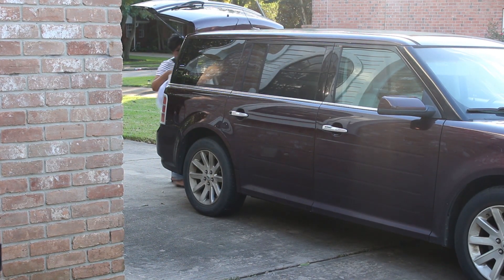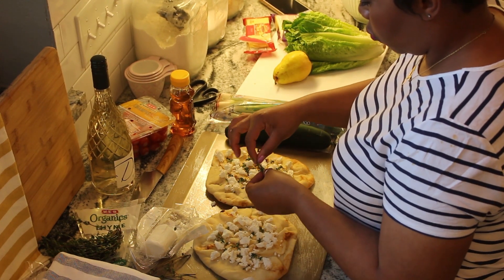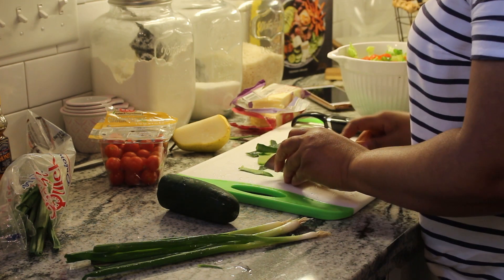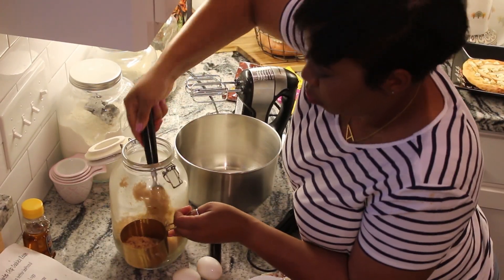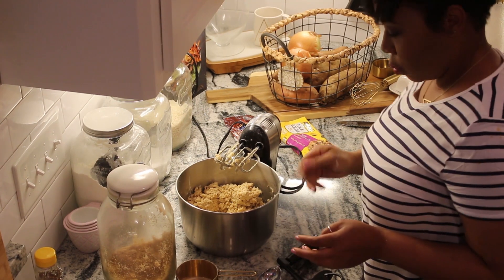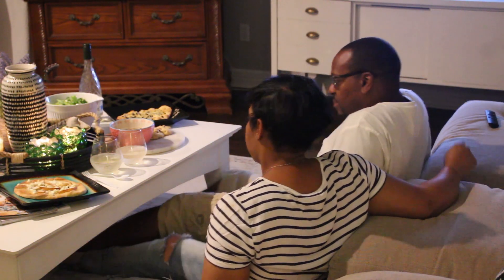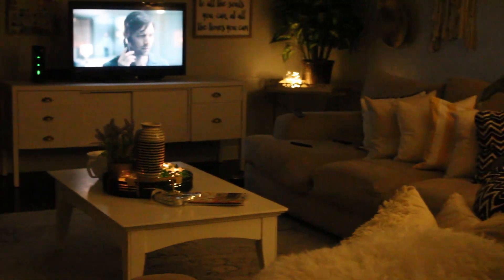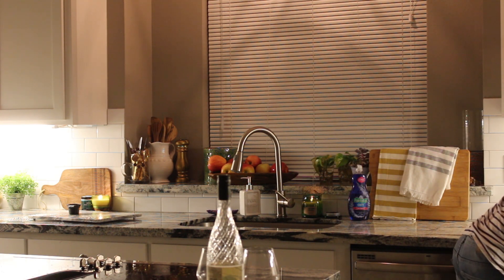Stay At Home Date Night Routine (2018)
Hey friends,

I am so excited to share with you guys Jerral and I's date night at home routine when going out may not be an option! We may love this option more than going out!!! Having a "DATE NIGHT AT HOME" can be more budget friendly, cozier, and way more relaxing than ever. I think all couples should have a routine that they call their own, and even so our kids are trained when dates nights have to take place at home! This was a very fun video to shoot, and I hope you guys enjoy this date night!

My HOME POST (on my blog) 4 Ways to Make your Home Cozy:

"He who opens a school door, closes a prison" - Victor Hugo
BUSINESS

Track Name: "Peace And People"